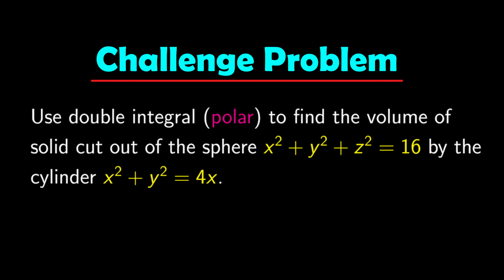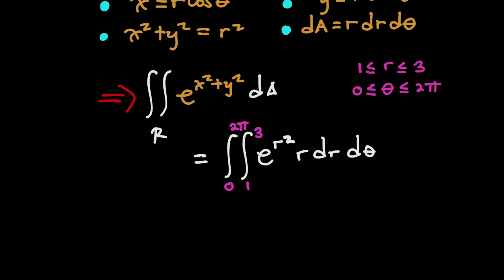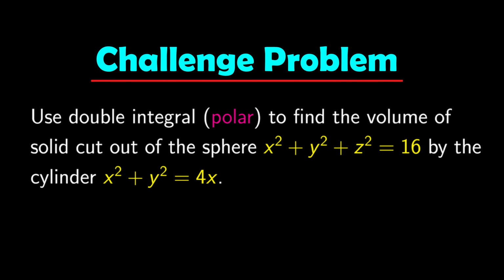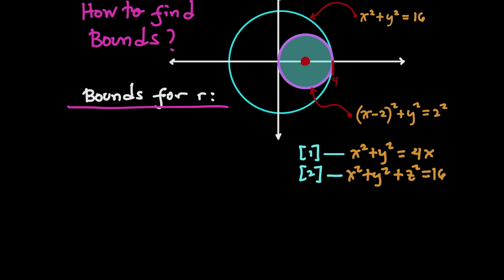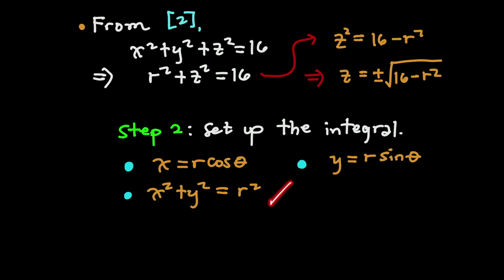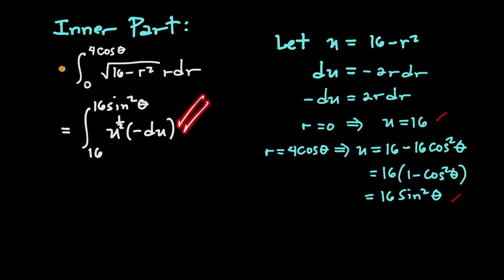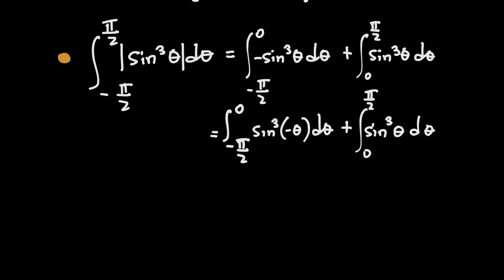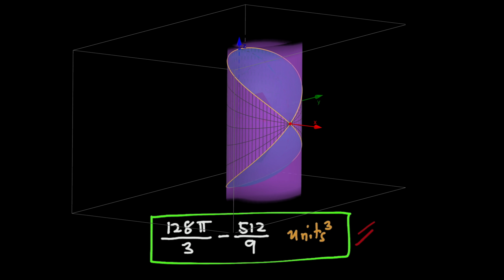Double Integrals in Polar Coordinates - Calculus 3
In this video, we will solve double integrals in polar form.
You will learn how to set up bounds for this type of integration.
Moreover, we visualize the region for each problem, to aid concepts involving different bounds for theta and radius

This video aims to answer:
How to find the volume of solid intersection of a sphere and cylinder using polar coordinates
- prof.simply